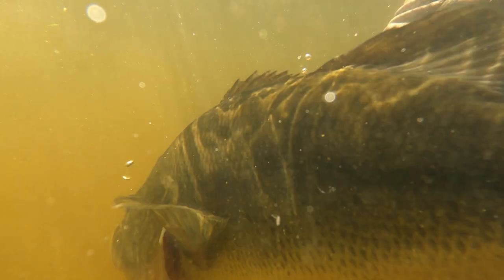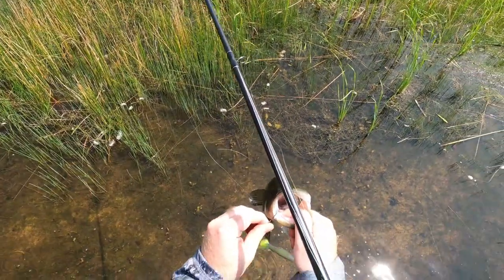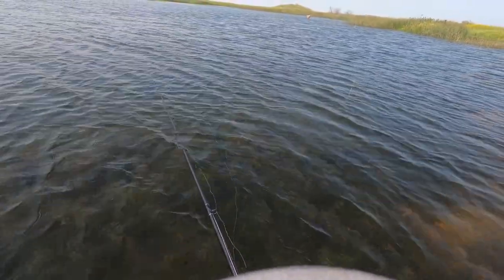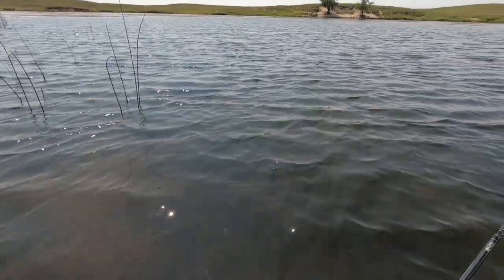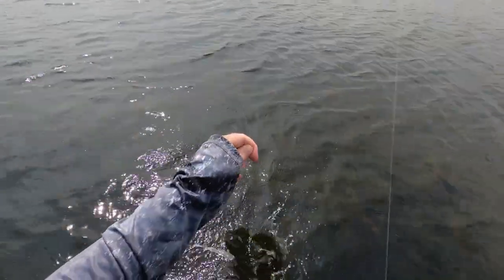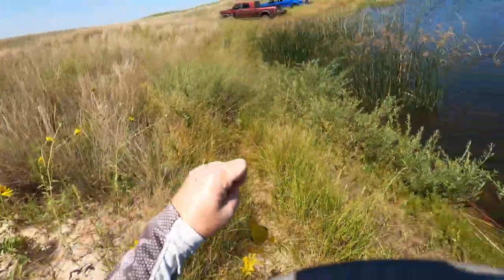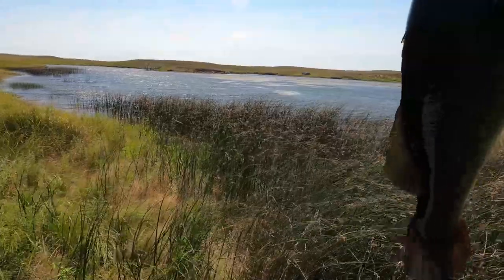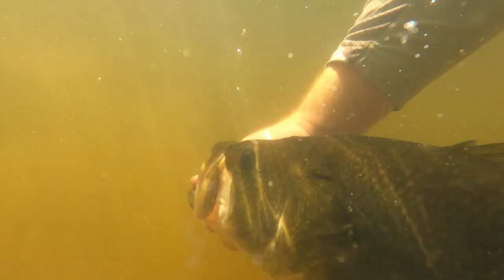Largemouth Bass Fishing At A Loaded Private Pond!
I get permission to fish a private pond today!!!